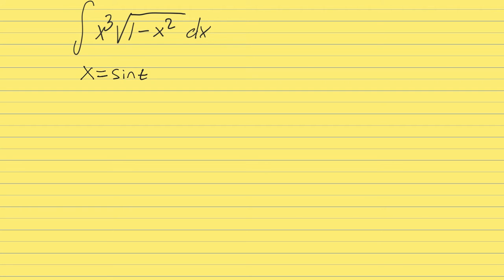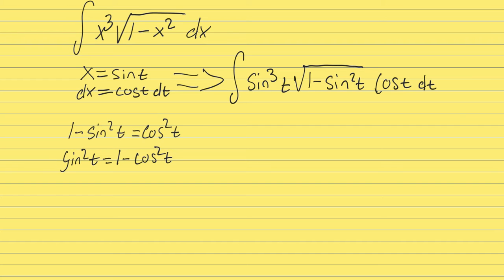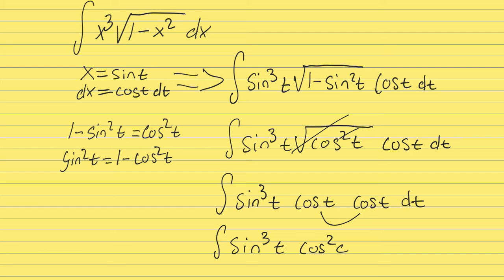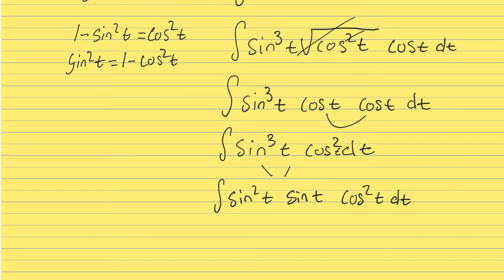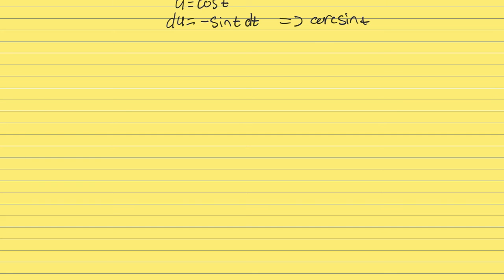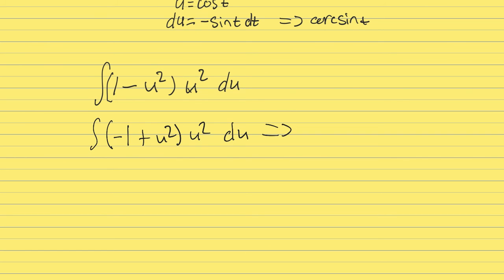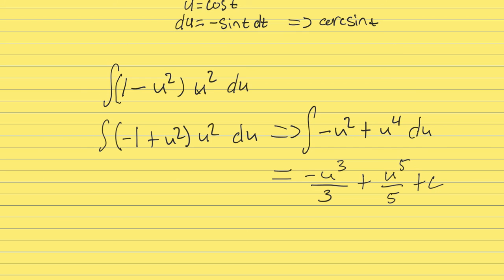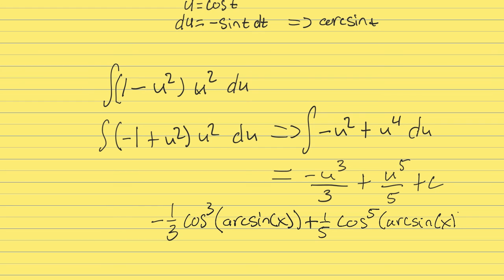Calculus 2 - Question 6 (Trigonometric Substitution & U-Substitution)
This playlist goes through 6 example problems found on a Calculus 2 exam.